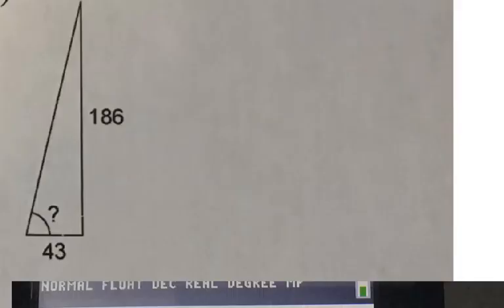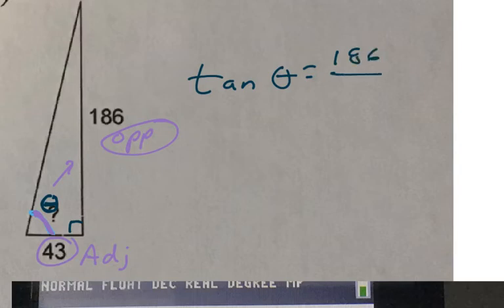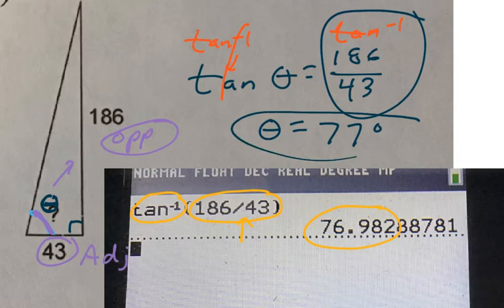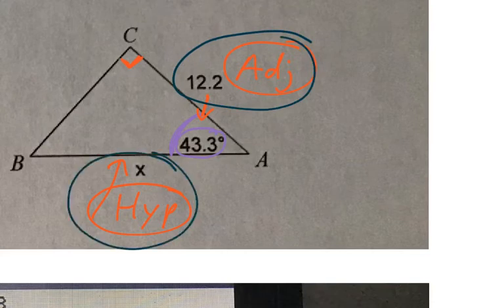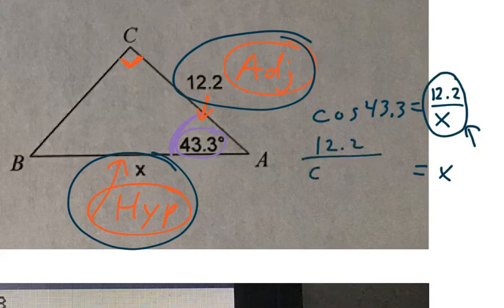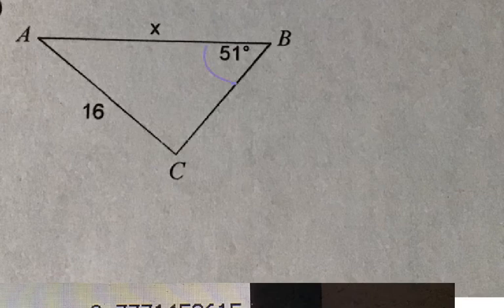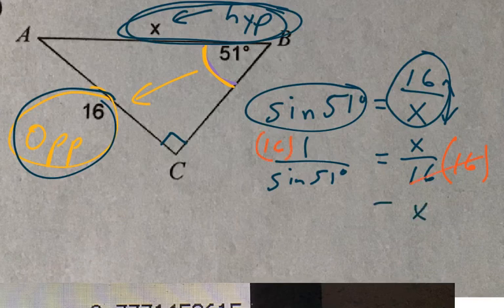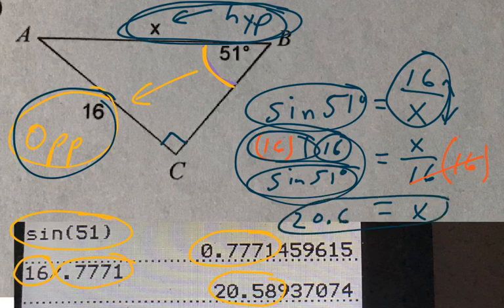March 19, 2020